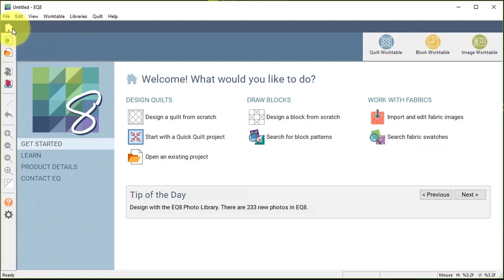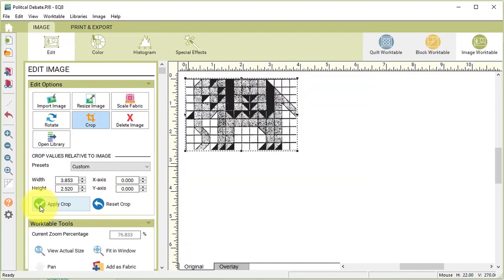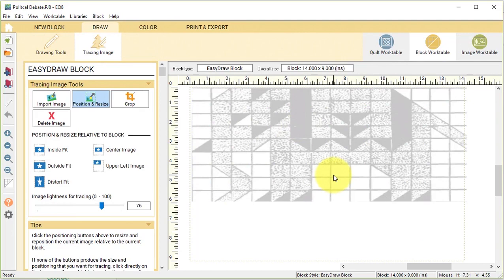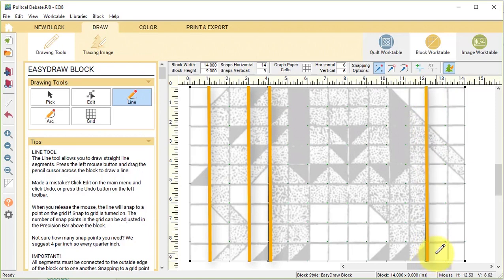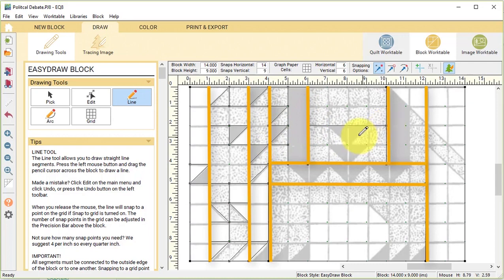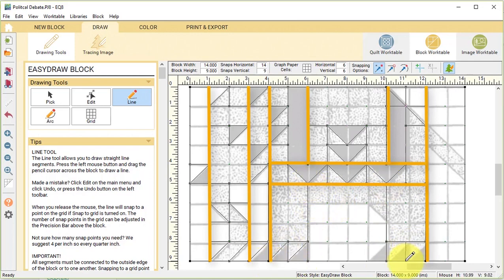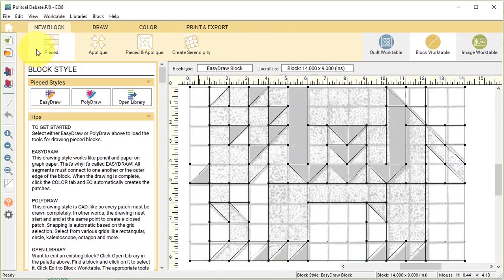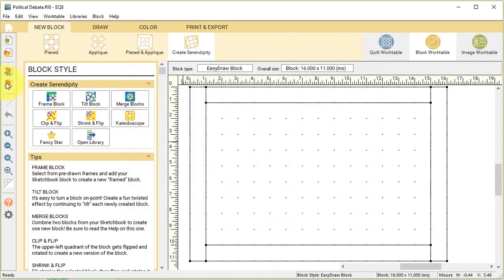Remaking Ararat - an Electric Quilt 8 Tutorial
Did you know that quilters expressed their political viewpoints through their quilts?  I thought I would share with you the story behind two political quilt blocks.

One block drafted in this tutorial was based on a design by Eveline Foland.  I eliminated many of the seams to make the block much easier to piece using modern rotary cutting and quilting techniques.

Read more about the history of these blocks in the related blog post